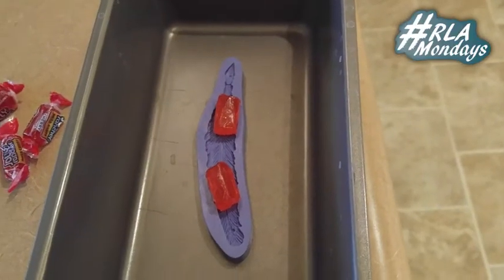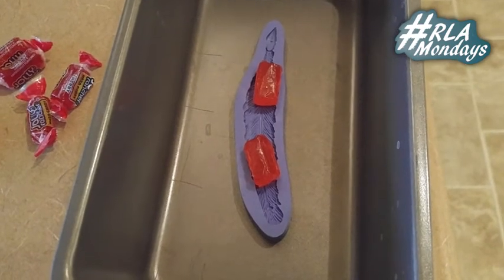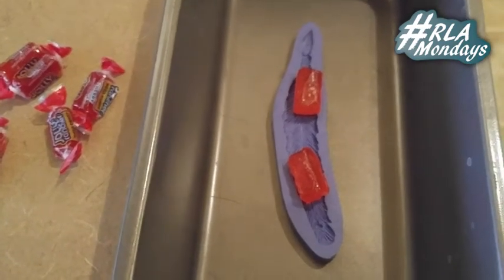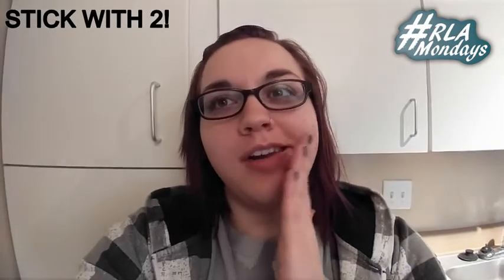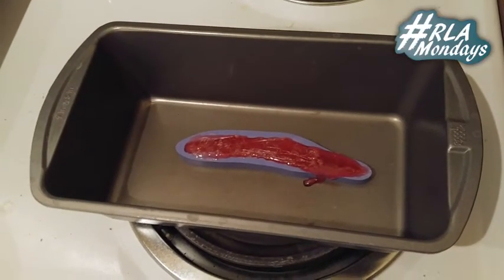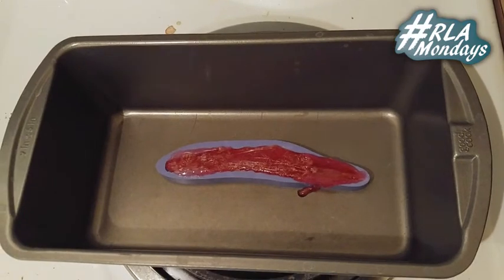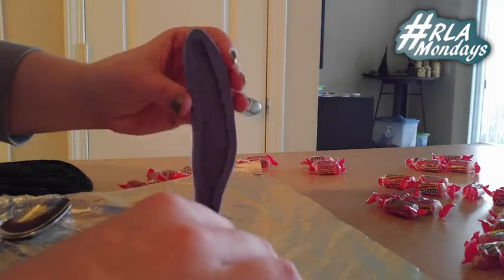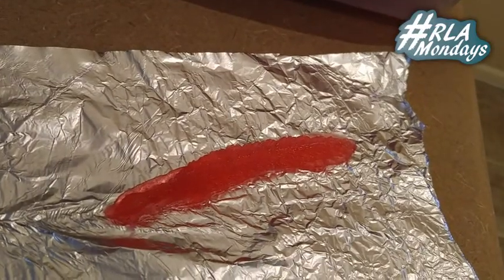Sara makes Sugar Quills